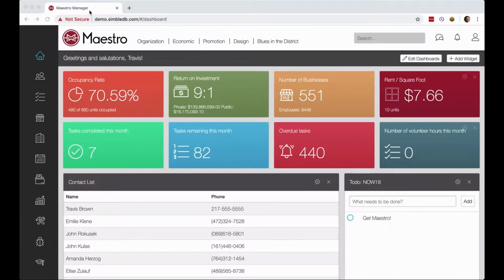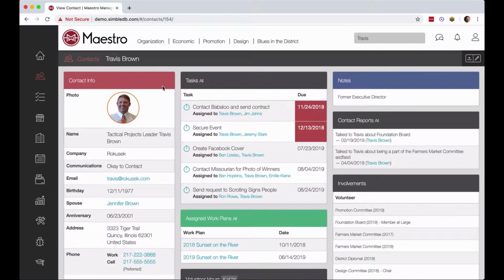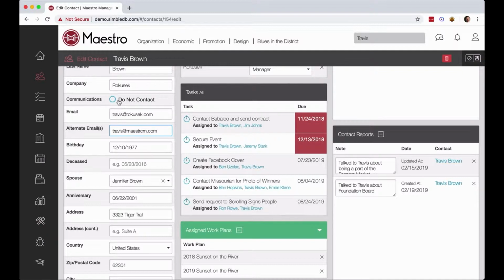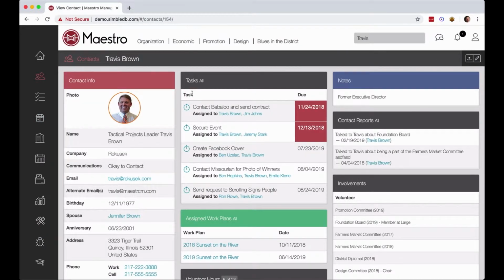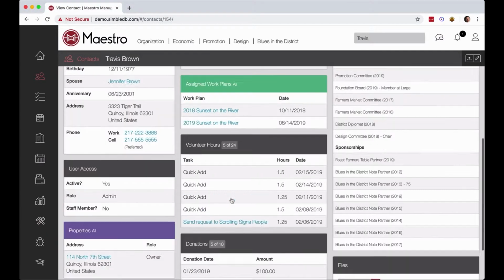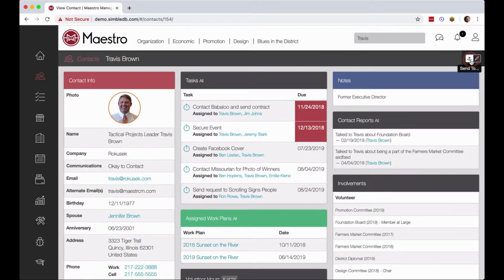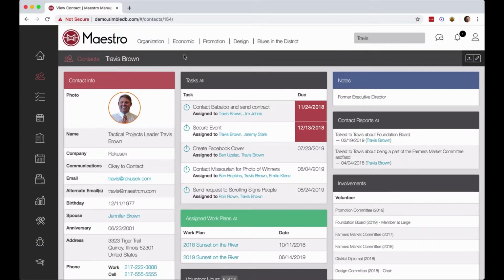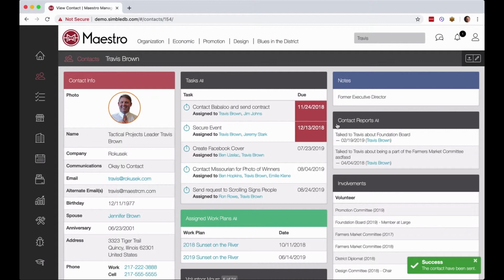Maestro Contacts Tutorial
Contacts tutorial for Maestro Community Manager. Manage all your contacts.

Keep all your contacts with you wherever you go. Plus you can add contact reports, notes and all the details you need to always know what every contact needs!